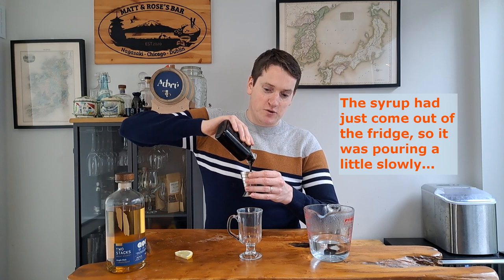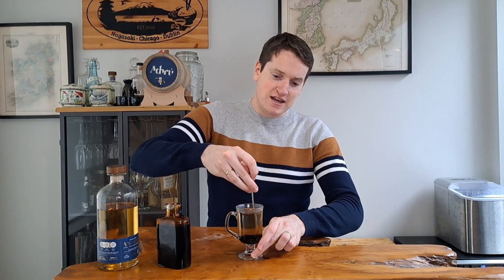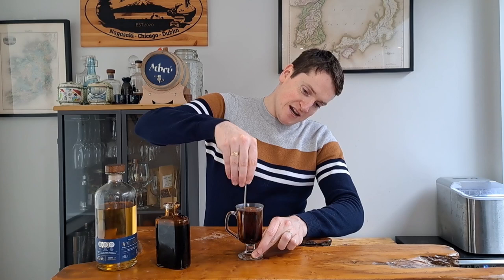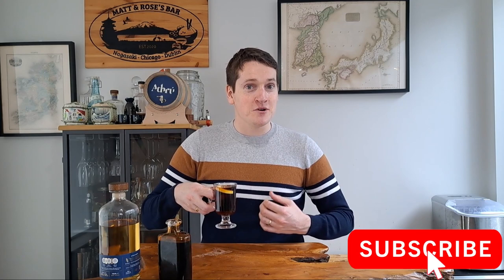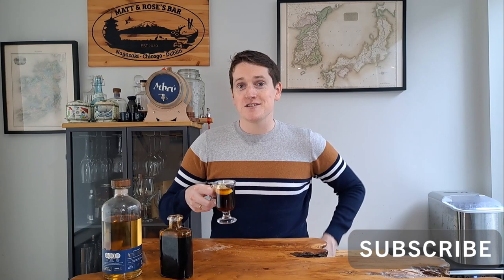SUPER SIMPLE, SUPER TASTY | Irish Hot Whiskey Recipe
How do you make a hot whiskey? More importantly, how do you make a simple hot whiskey?

I love hot whiskeys, especially in the winter months, as it's a nice, warming, refreshing drink which can be really easy to make. My secret though, for making my hot whiskeys that bit more simple and tasty is to batch up a spiced sugar syrup which will melt super quickly with the hot water and will make it so easy to make a bunch of these cocktails for friends.

It's also important to use a good whiskey when making a hot whiskey, I like using a lightly peated Irish Whiskey like Two Stacks Double Barrel, but you could use whichever whiskey you like. I think the light bit of smoke in the whiskey adds a nice layer to the cocktail, but if you don't like smoke, feel free to use something sweeter, or even a bourbon!

30ml whiskey
15ml spiced sugar syrup*
90ml hot water
Stir to melt the syrup and add a slice of lemon

*spiced sugar syrup
200g brown sugar
100ml water
1 Cinnamon Stick
5 cloves
1/2 star anise pod
Heavy pinch of ground black pepper
Add all ingredients to a pot, bring to the boil and simmer for 5 minutes
Strain out the spices, allow to cool and bottle.

0:00 - Intro
0:30 - Ingredients
2:34 - Method
4:11 - Tasting Notes
5:13 - Wrap-up